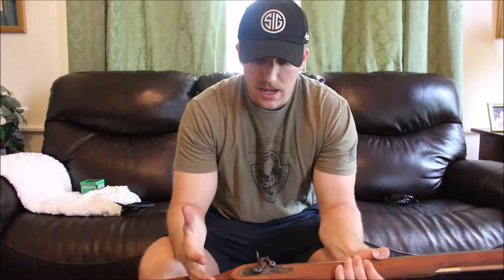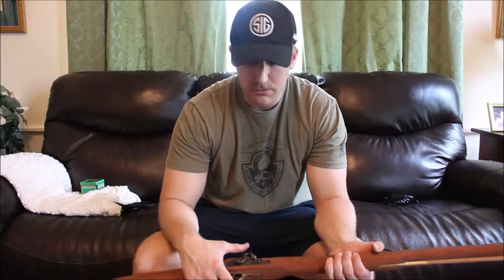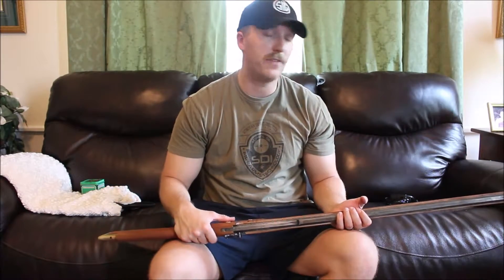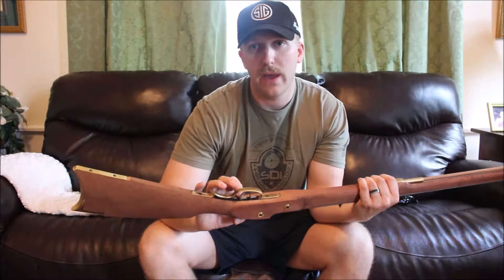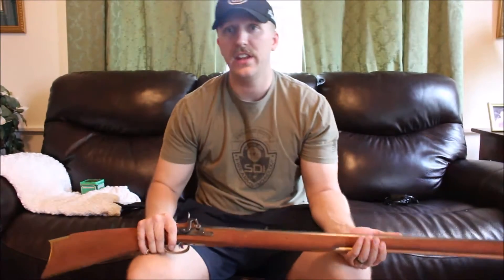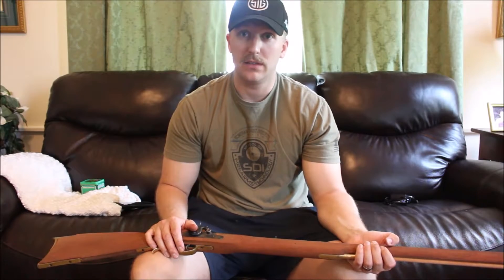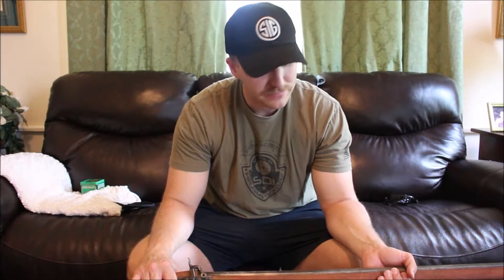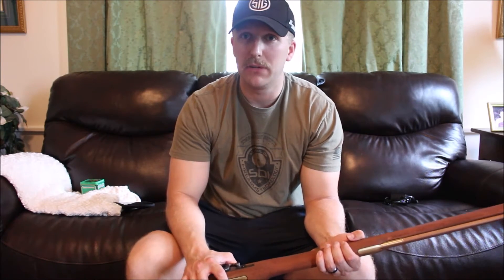Muzzle loader lab